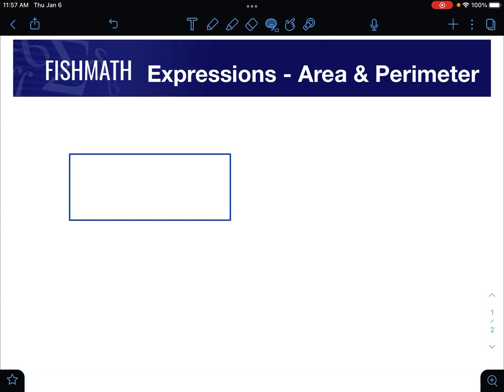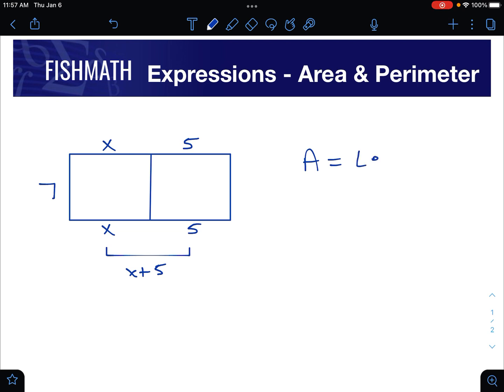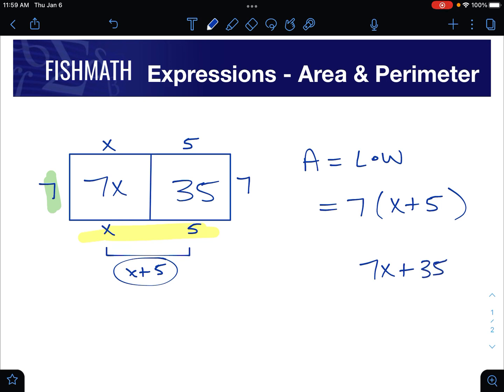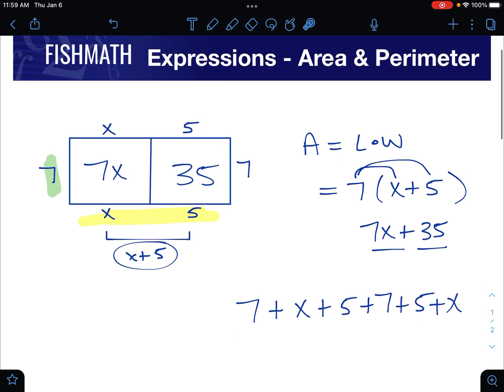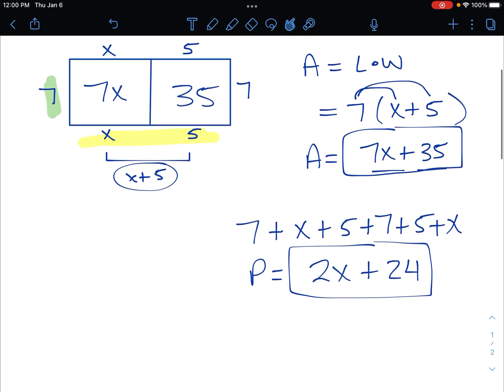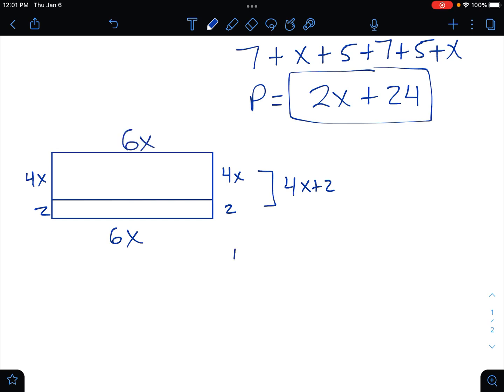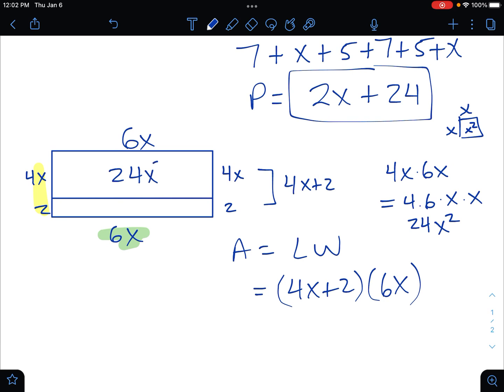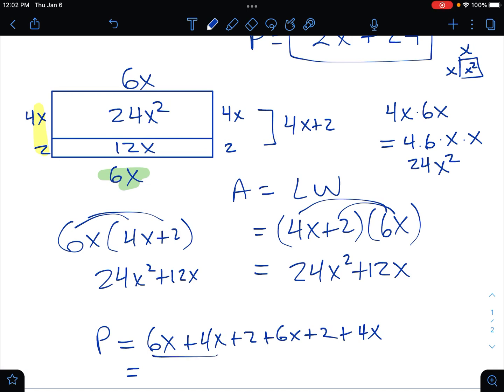Expressions - Area and Perimter of Rectangles